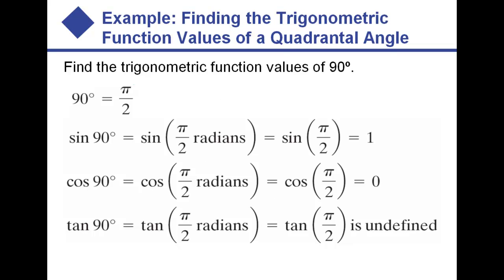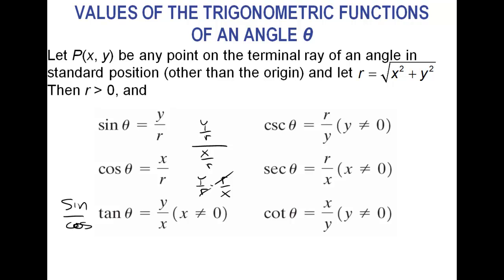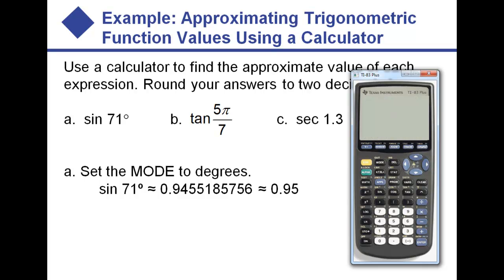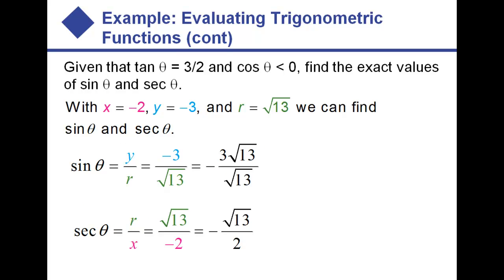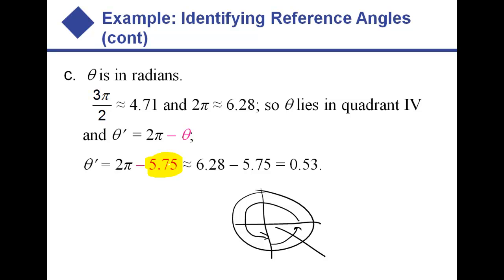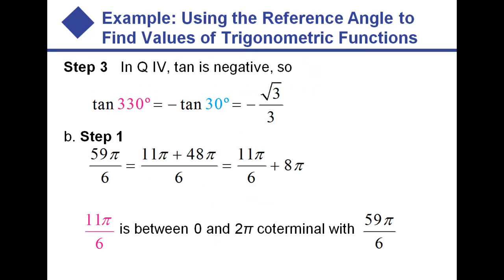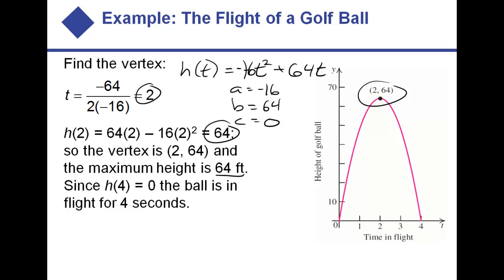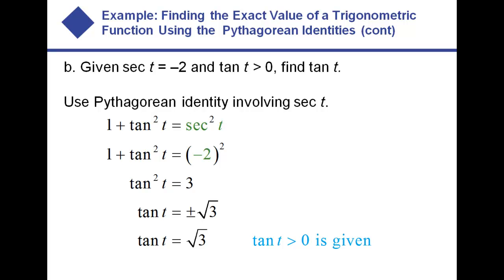Algebra - Trigonometric Functions of Angles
Define Trig Functions, find reference angles, use trig identities